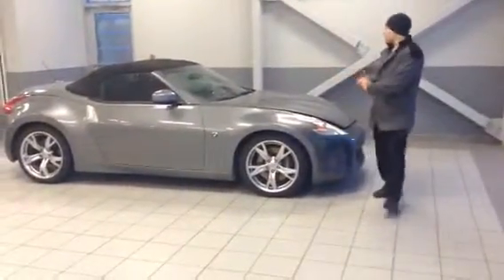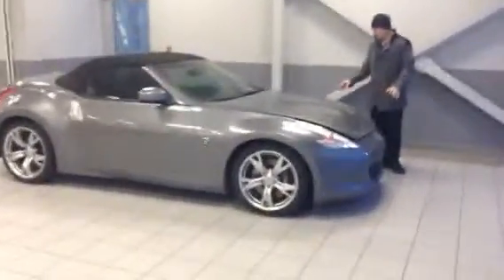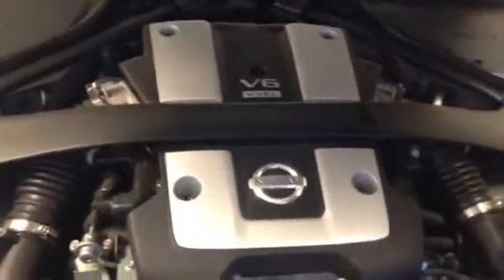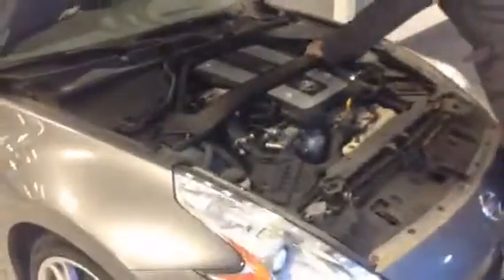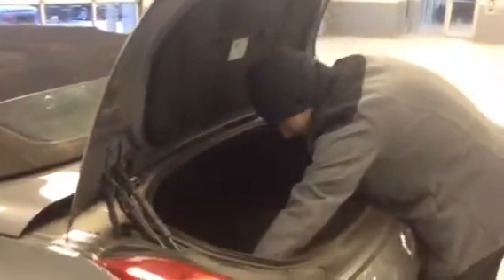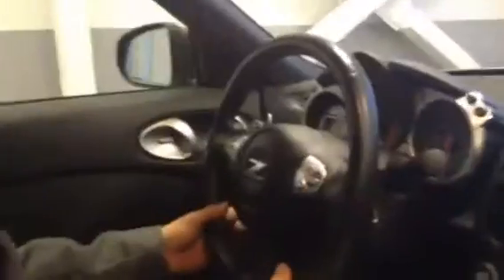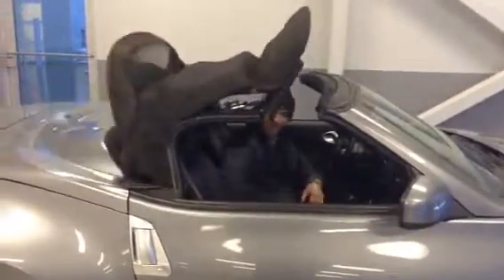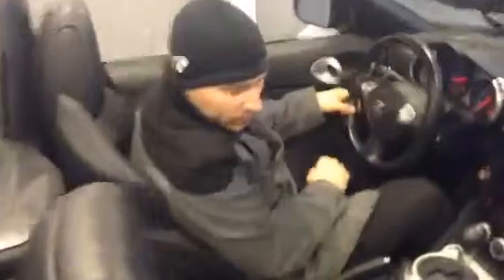The Awesome Nissan 370Z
2012 Nissan 370Z